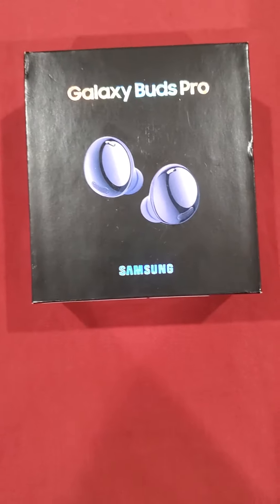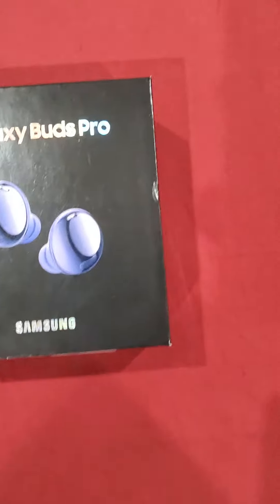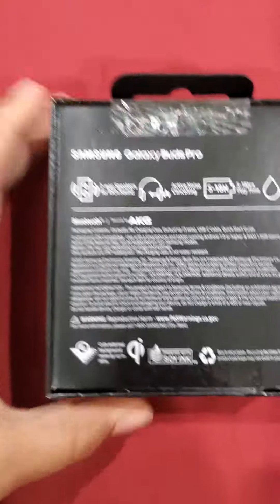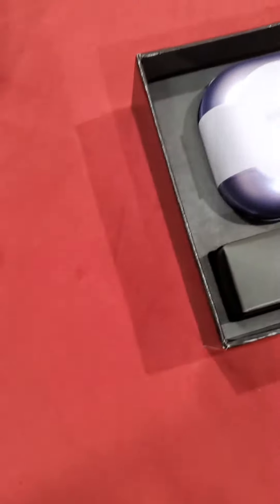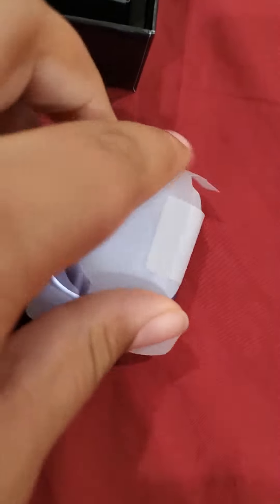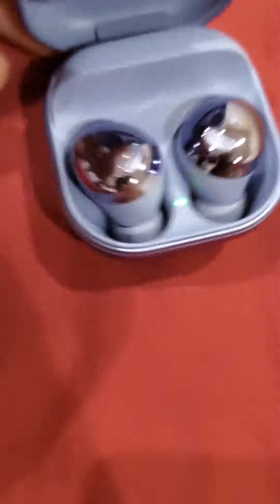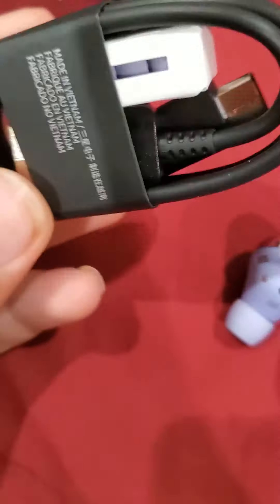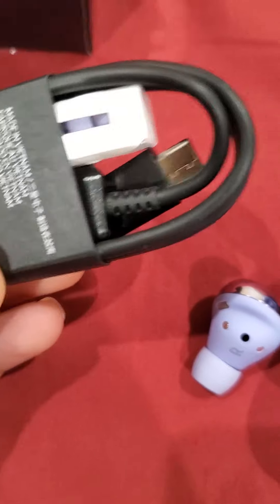Galaxy Buds Pro Unboxing